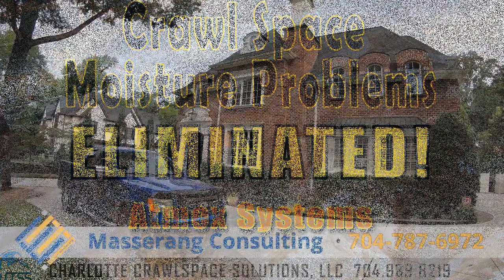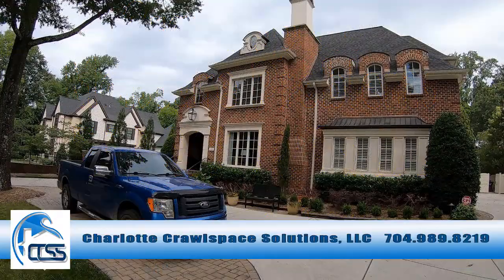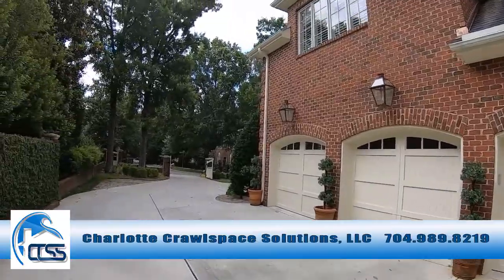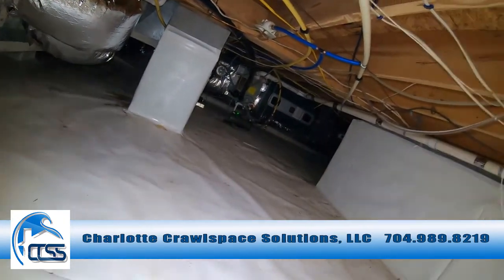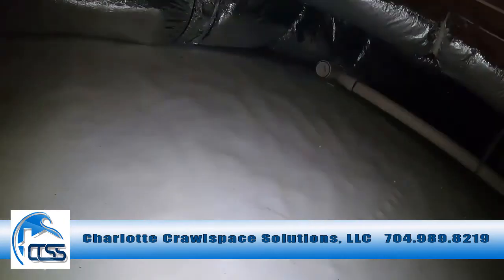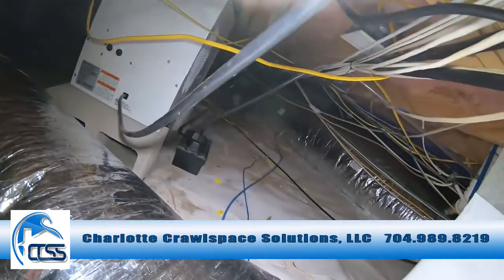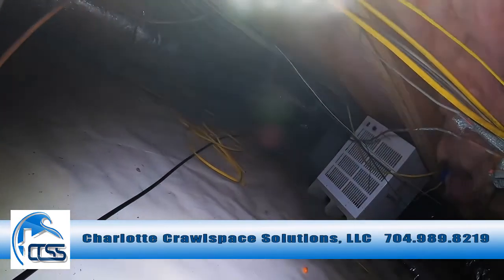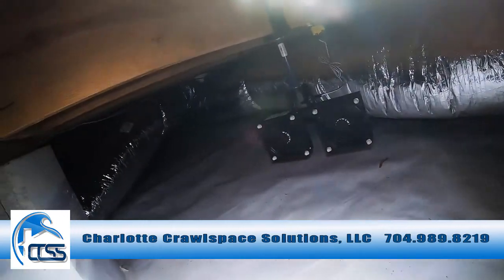Mooresville Crawl Space Moisture Problem Solved - ATMOX SYSTEMS - CCSS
Charlotte Crawlspace Solutions, LLC
Having worked in the various trades inside the construction industry as a sub-contractor for many years, my hands-on experience has given me a unique advantage in today’s competitive and confusing contracting environment. I have worked with several local companies in the Charlotte market which has helped me acquire specialized training and experience in a variety of areas not commonly taught at the class room level. After working with these companies as a sub-contractor for many years, I have decided the time is right to start my own business. I started Charlotte Crawlspace Solutions with the purpose of working with the customer directly, providing a personal, hands on level of service eliminating the need for sub-contractors, at a much more reasonable price point. I am not only the founder of the company but also the visionary. In this way, I am able to supervise closely with focused leadership assuring that each and every job is completed with the highest level of quality standards in the industry. We specialize in Foundation Drainage Improvements, Structural Wood Repairs, Insulation installation and replacement, Crawlspace Space Encapsulations, Basement and Crawl Space Waterproofing, Crawl Space and Attic Controlled Ventilation Systems, as well as Industrial Mold Remediation Services. We are here to help!

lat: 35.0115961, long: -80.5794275